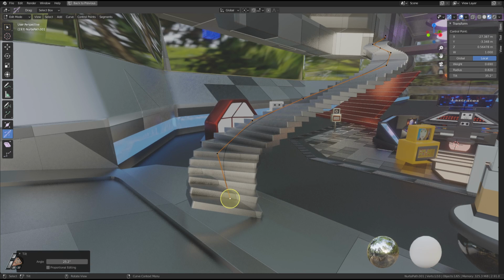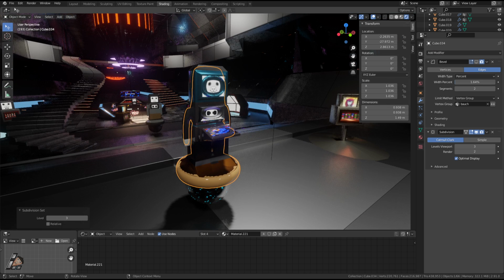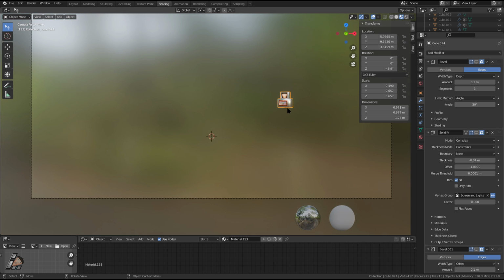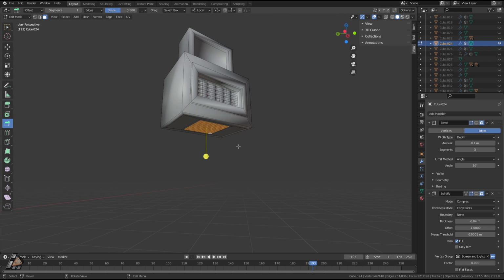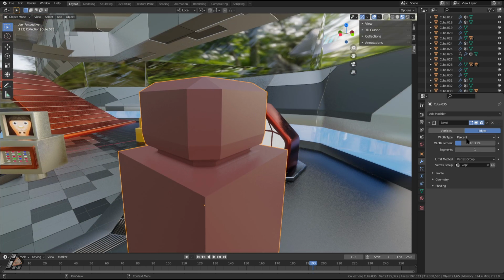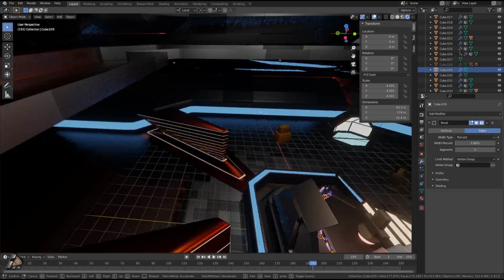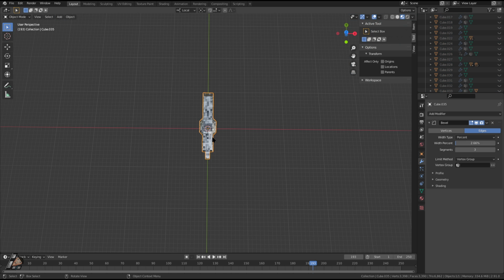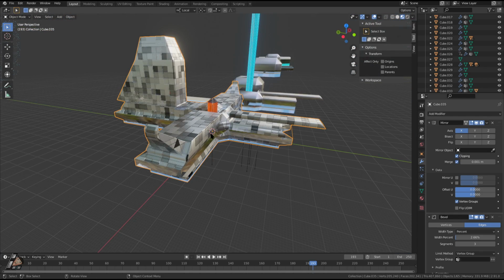Blender and Thoughts | Work-In-Progress | Galex | Part 2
Just me talking about my work in progress blender-render projects. I also practiced explaining about some things and showing some early designs too.